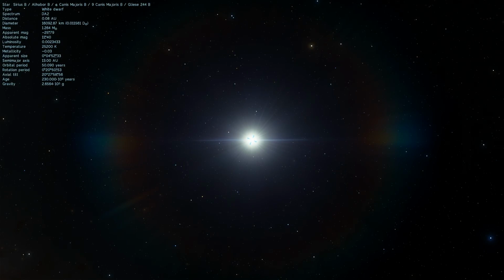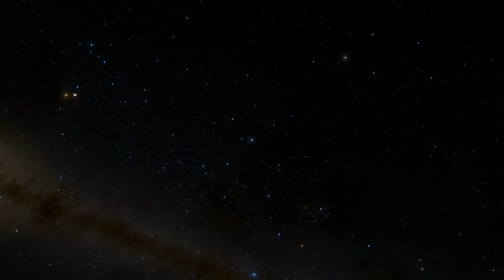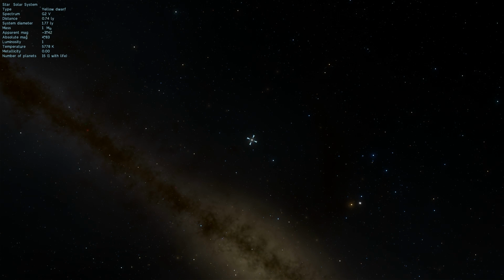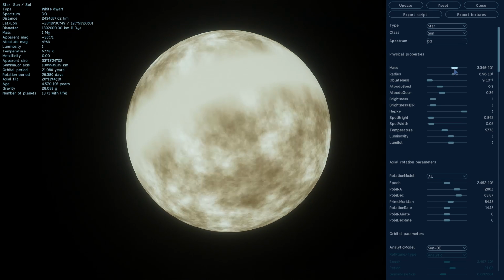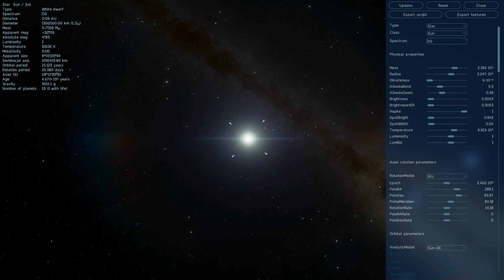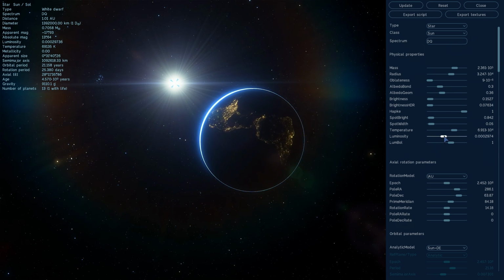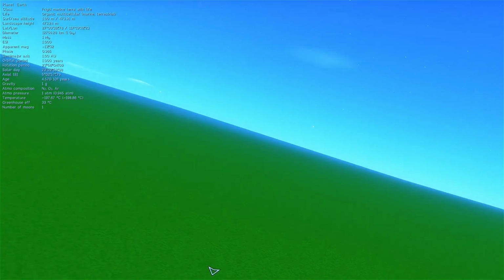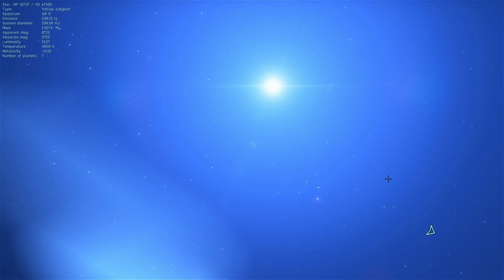IMAGINE: Sun as a White Dwarf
In this video, we will talk about our sun in the future.